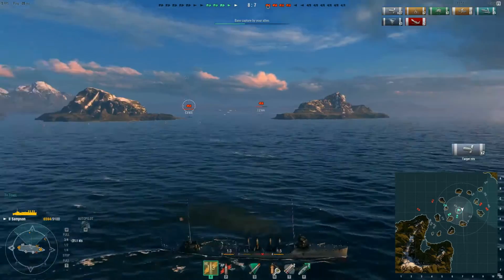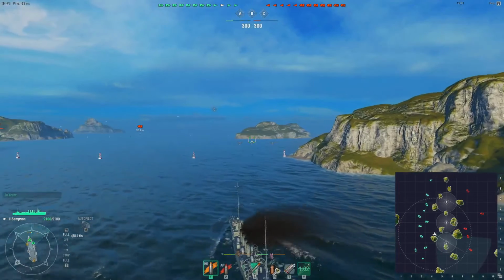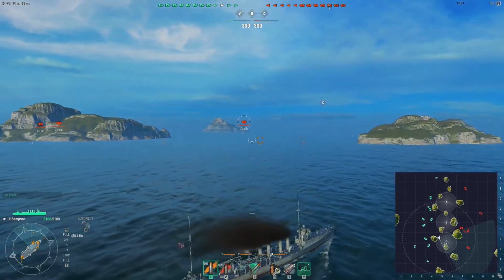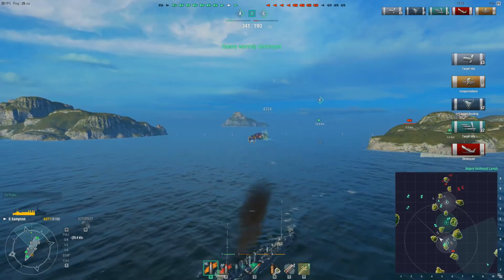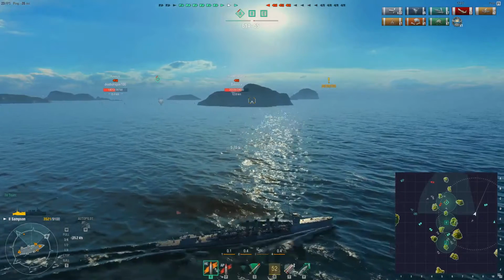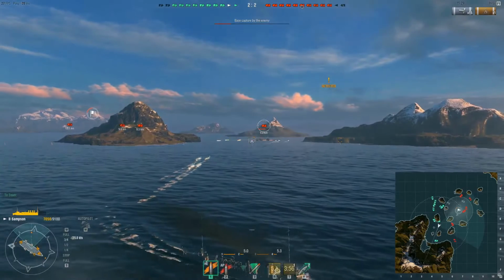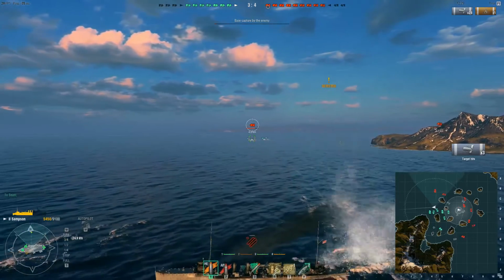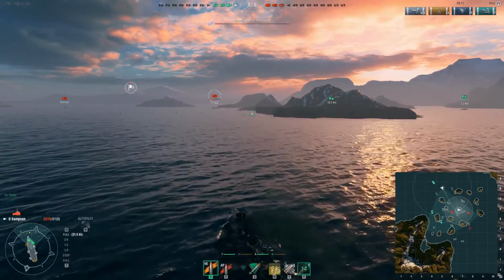World of Warships: Sampson Tier 2 US Destroyer Review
This is a review of the Sampson, the first ship in the US destroyer line and in my opinion the worst destroyer in the game. However, it is still a destroyer and so can be fun.